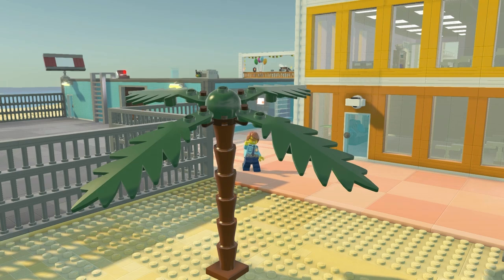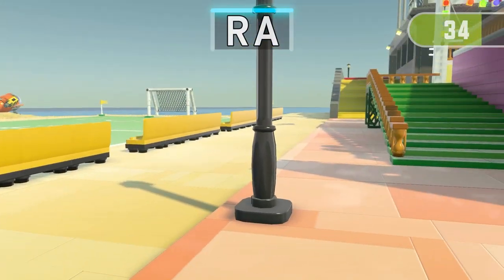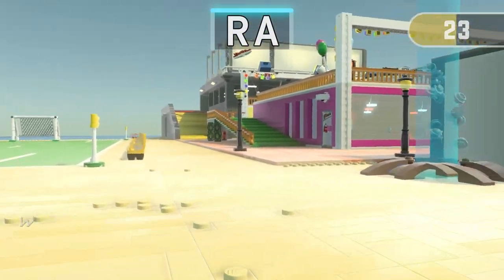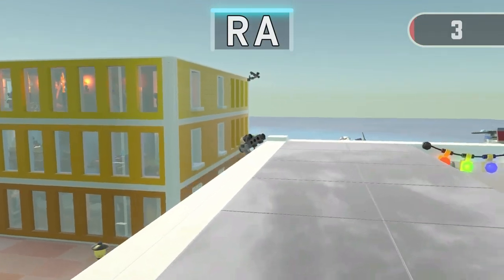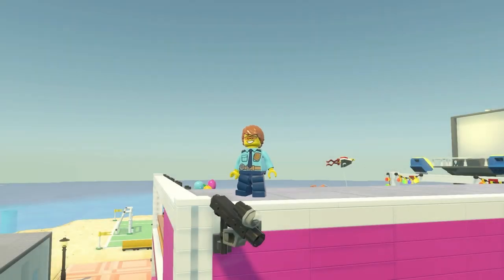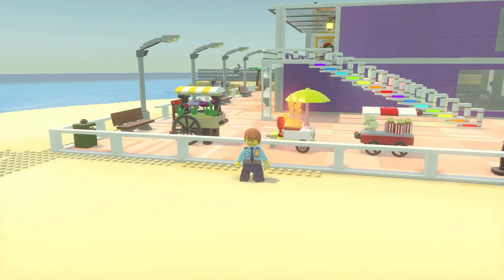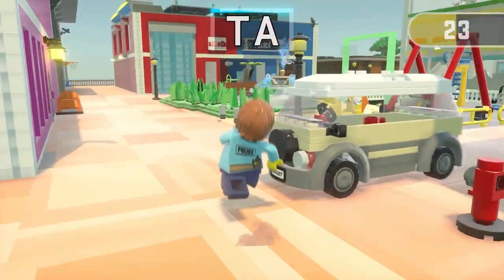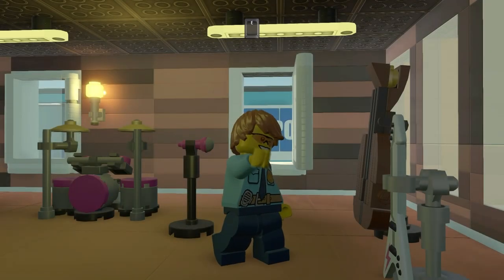Day 69 on ABC island